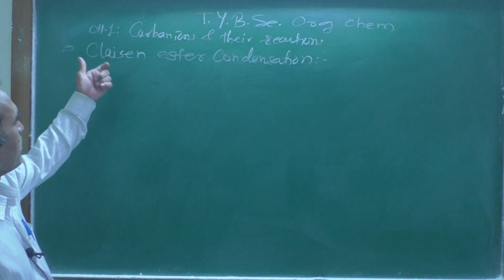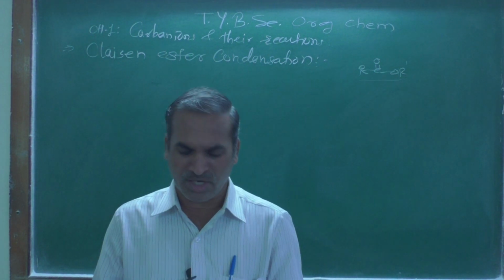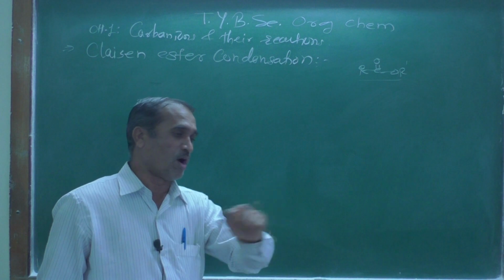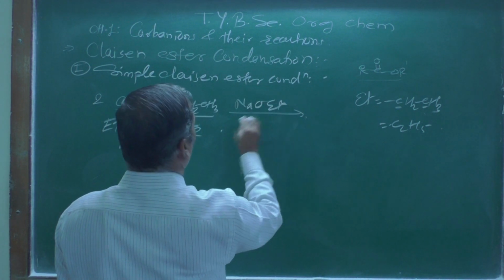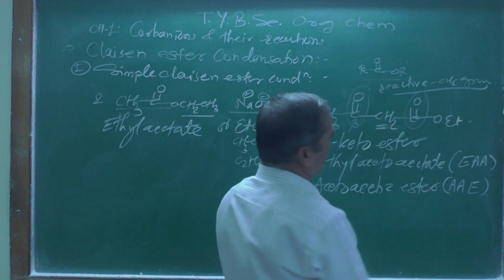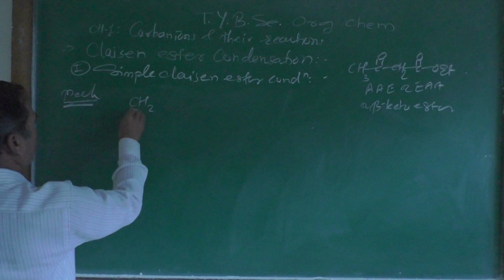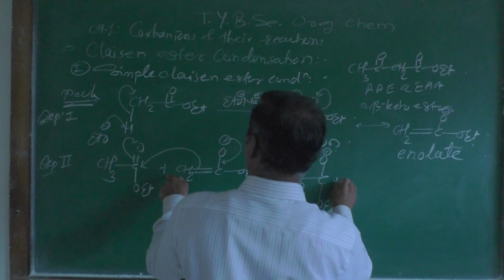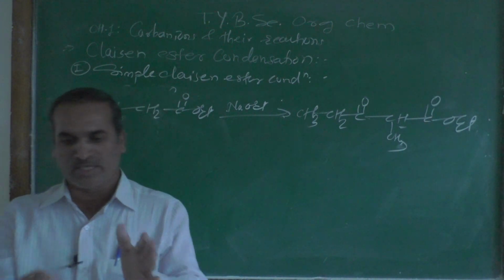Lect-7 T.Y.B.Sc. Sem-IV (CH-1 Carbanions & their reaction)